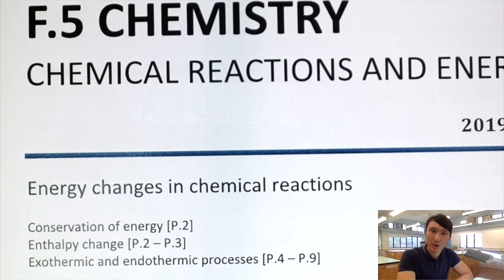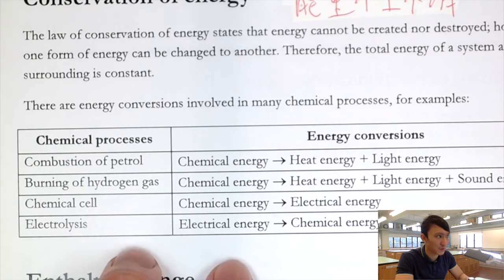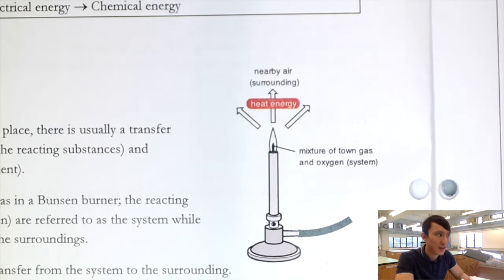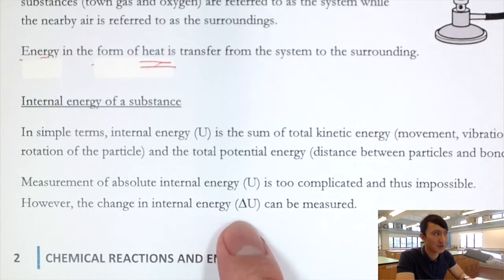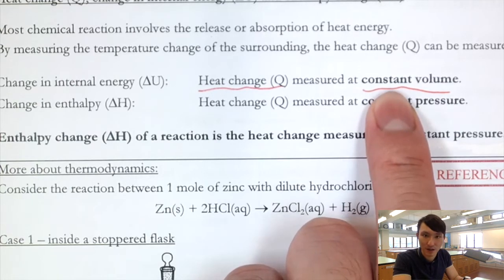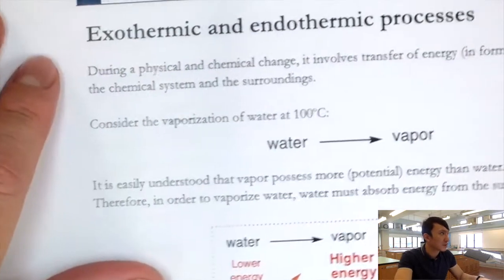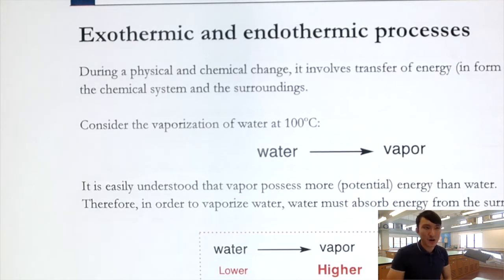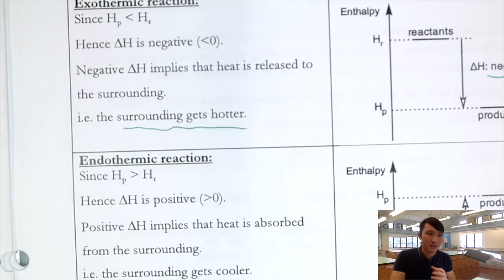[1] F.5 Chemistry Chemical Reactions and Energy (Introduction)